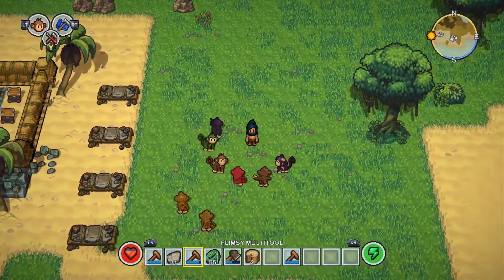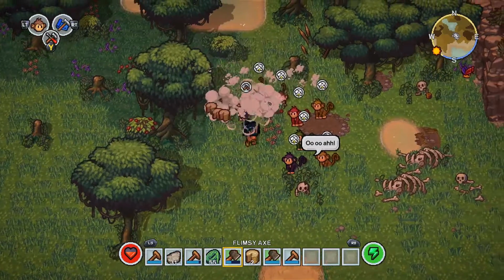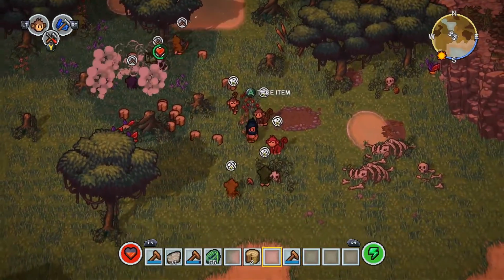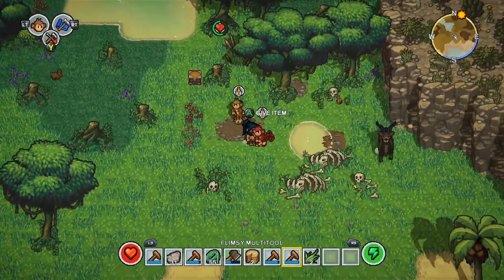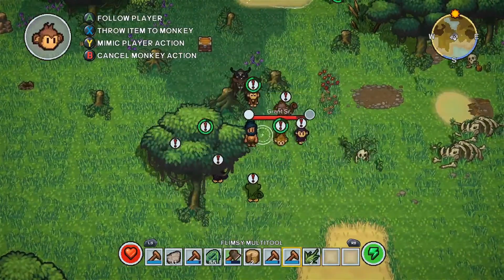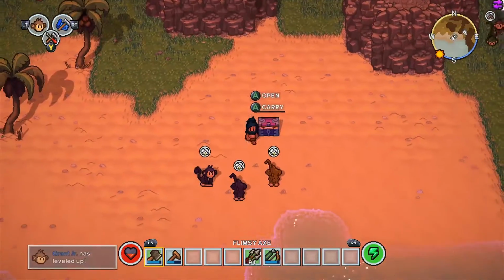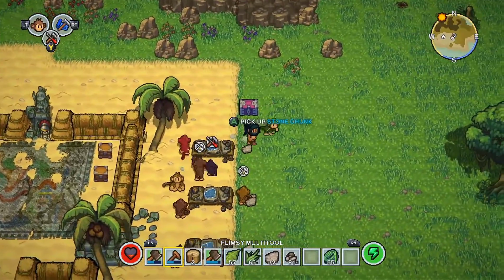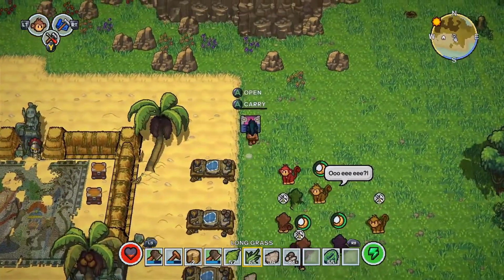[The Survivalists] Monkey Mimic Guide for Demo Build ~ 🐒⚒🏝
Why hello everybody, its me - ya boi.. Today we are taking a look at how to use the Monkey Mimic system in The Survivalists; Demo Build from Team17. In-game help tutorials are a bit cryptic so we hope to offer some insight and guidance to those who enjoy the game as much as we do! ~

0:00 - Introduction
1:07 - Intro Skip
3:05 - Gathering Tutorial
4:46 - Harvesting Tips
5:18 - Combat Tutorial
5:54 - Cooking Tutorial
7:27 - Gesture Tips
7:55 - Crafting Tutorial

"Kanpai!" 🍻 ~